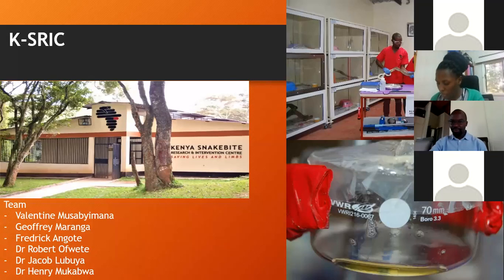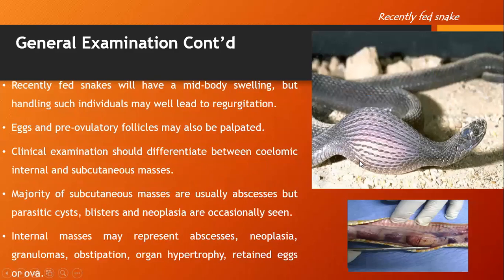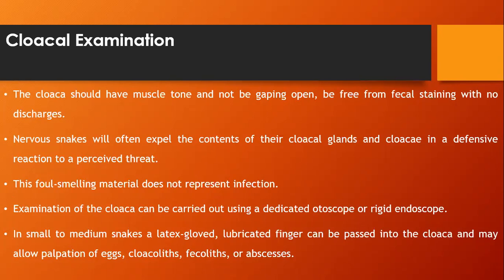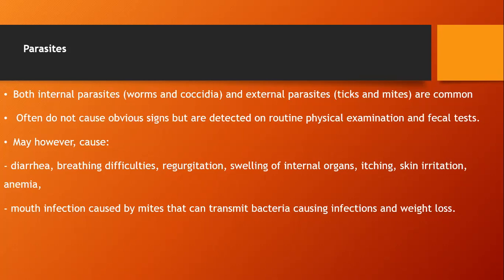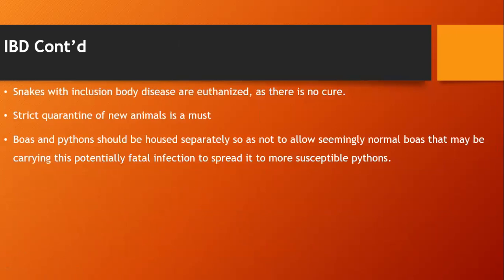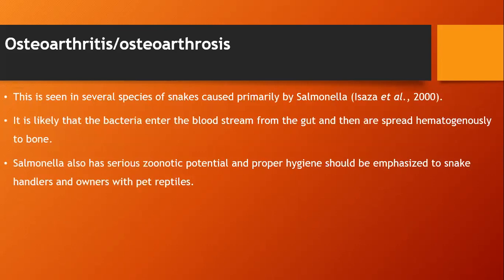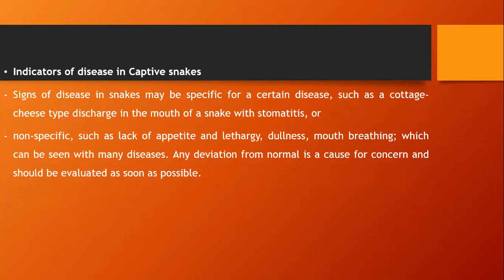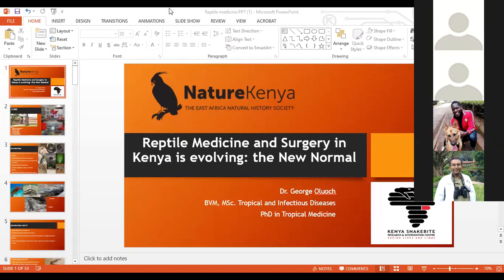Reptile Medicine and Surgery in Kenya is Evolving: the New Normal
This is a recording of our virtual public talk held on 20th November. The talk is presented by by Dr. George Omondi and team from the Kenya Snakebite Research and Intervention Center (K-SRIC).